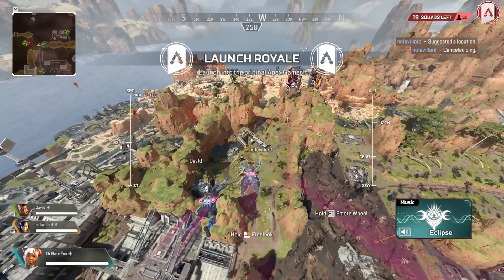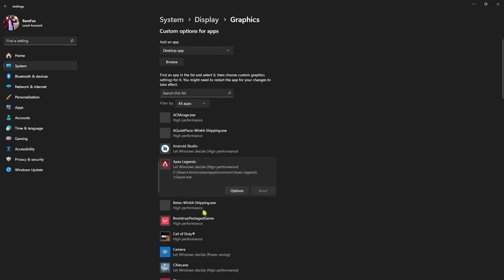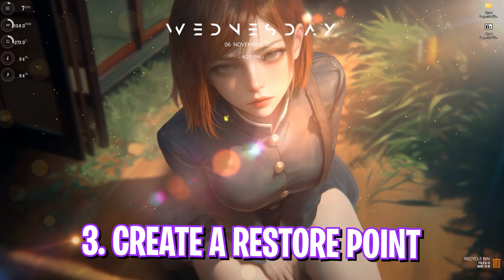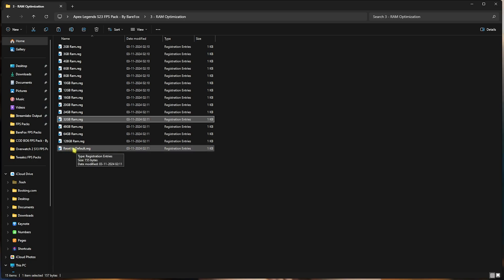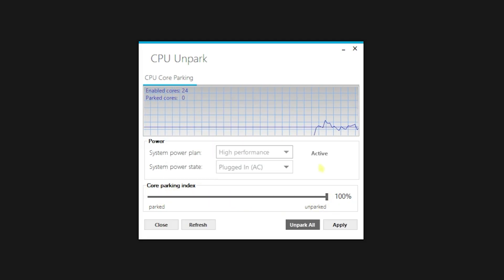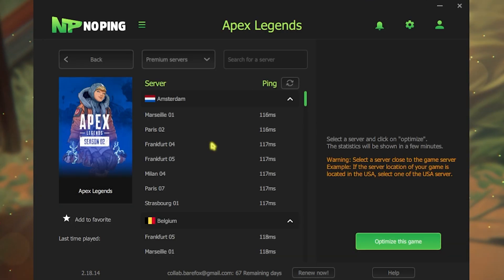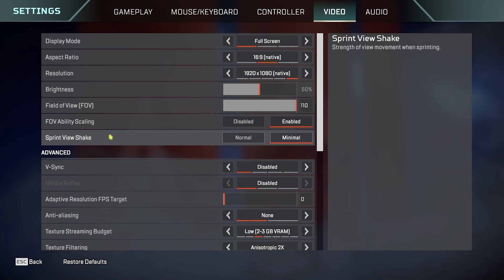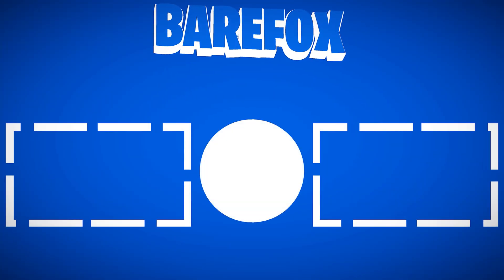Apex Legends Season 23 - Best Settings for MAX FPS on ANY PC | Fix Lags, Stutter, Input Delay 📈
GVGMall 11.11 Sale 25% Code ：FOX25

🔽 Download Links 🔽

▬▬▬▬▬▬▬▬▬ஜ۩۞۩ஜ▬▬▬▬▬▬▬▬▬
▬▬▬▬▬▬▬▬▬ஜ۩۞۩ஜ▬▬▬▬▬▬▬▬▬

🔽 Timestamps 🔽
0:00 - Amazing Intro
0:23 - Best Windows Settings
0:47 - Graphics Settings
1:19 - Compatibility Settings
1:47 - Best Voice Changer for any PC
2:15 - Create a Restore Point
2:34 - CPU Optimization Registries
2:59 - Game Optimization Registries
3:11 - RAM Optimization Registries
3:27 - Input Latency Optimization Registries
3:56 - Useful Programs
4:51 - Disable Sysmain
5:20 - Fix all Network Issues
6:30 - Best In-Game Settings
7:42 - Amazing Outro